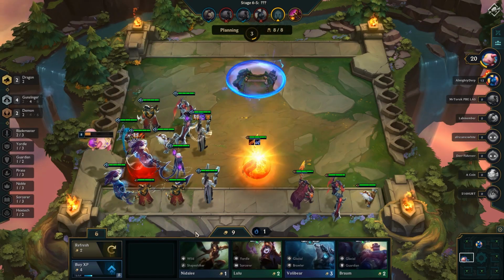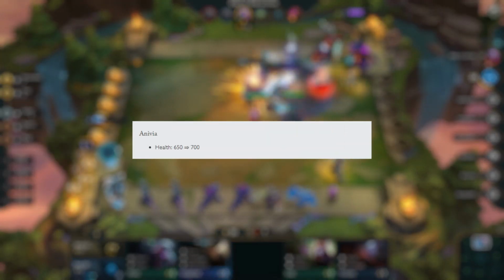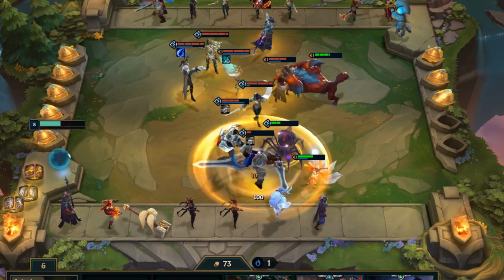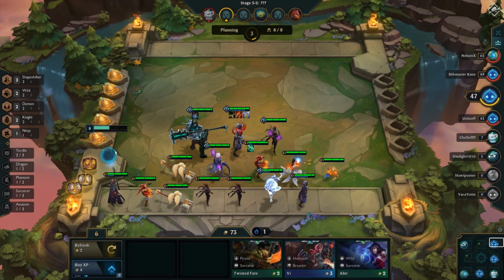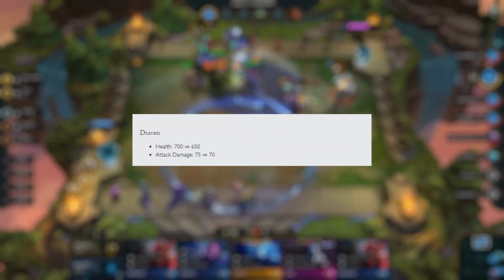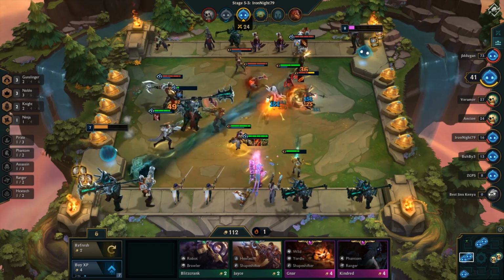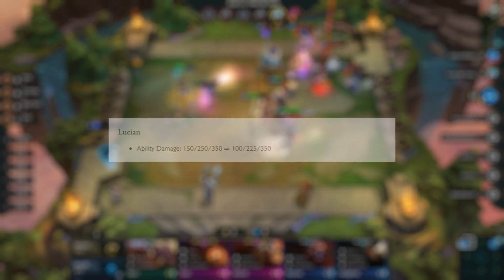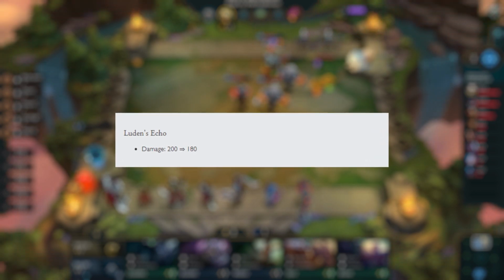PATCH NOTES and UPCOMING CHANGES 9.16B - 9.17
Want instant, easily-accessible, 24-7 coaching from high elo players?

VIDEO DESCRIPTION

PATCH NOTES and UPCOMING CHANGES 9.16B - 9.17 - Stay tuned for this week's video as we run you down on all the changes that occurred last week and how we predict it affects the meta. We will also run you down on what to expect when the next patch hits this Wednesday! A few more tentative changes were announced since the production of this video, check out this

Write by analyst and twitch streamer, Striving_light

This video is for:

Concepts:  new teamfight tactics patch, season 9, tft, tft tier list, teamfight tactics tier list, teamfight tactics guide, team fight tactics tutorial, teamfight tactics best comp, team fight tactics lol, teamfight tactics how to play, team fight tactics tips, learn team fight tactics, 9.16b patch notes, 9.17 patch notes, anivia buff, swain nerf, gnar buff, lucian nerf, kayle nerf, morgana buff, nobles nerf, assassins, brawlers nerf,